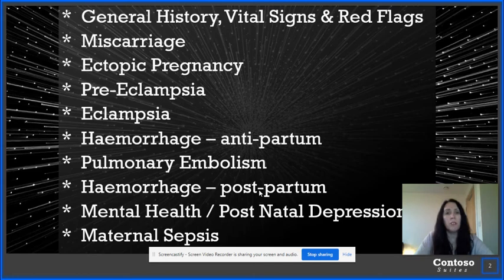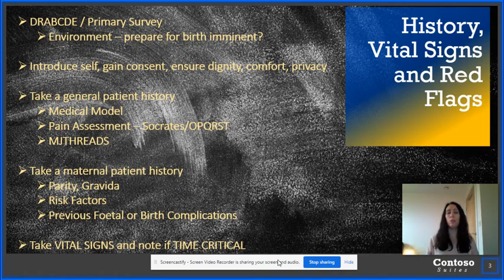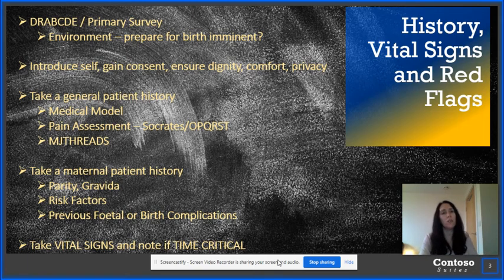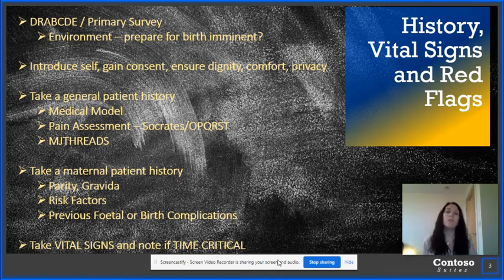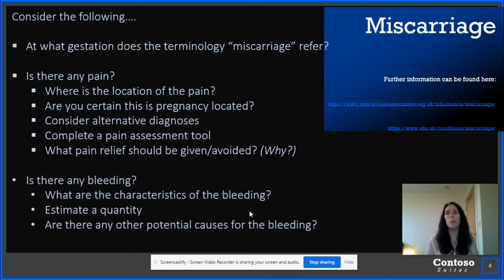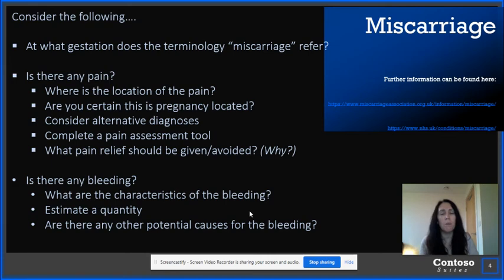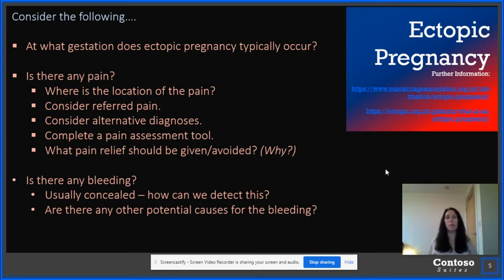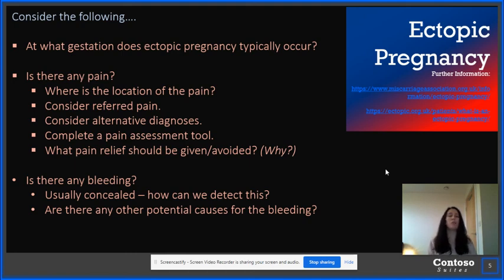OMED 1401 Obstetric Assessment (Part 1)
part 1 Obstetric (until i got thirsty)